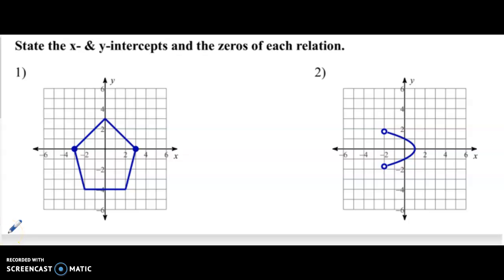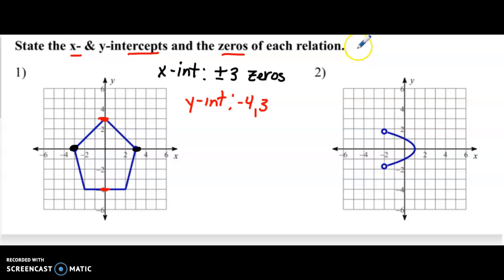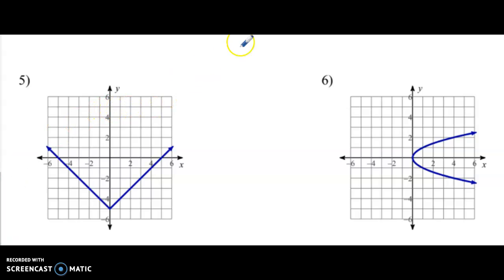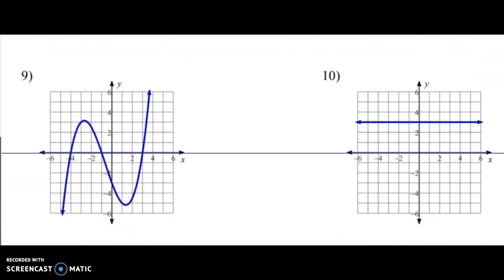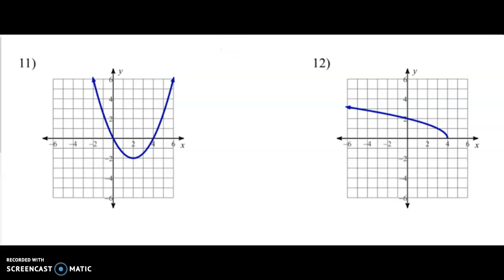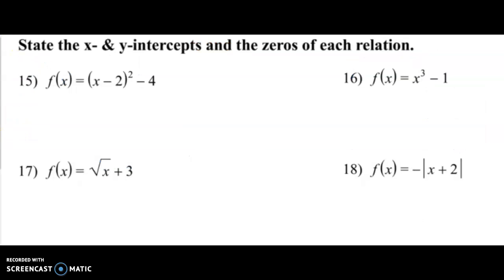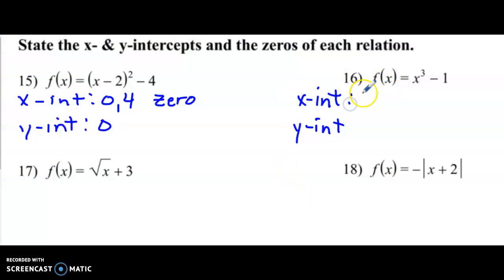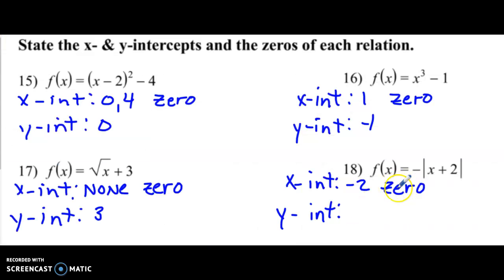Identifying the X & Y intercepts and zeros of functions